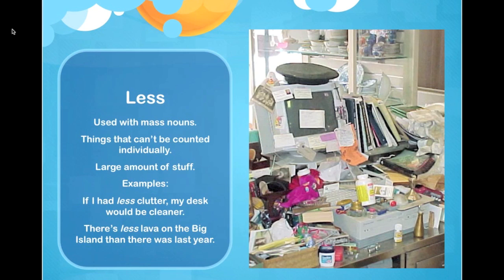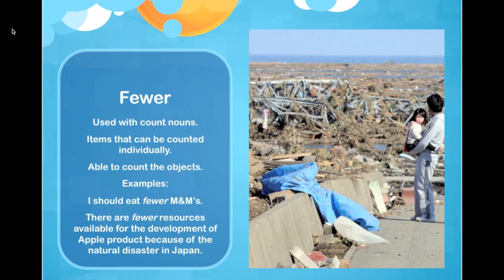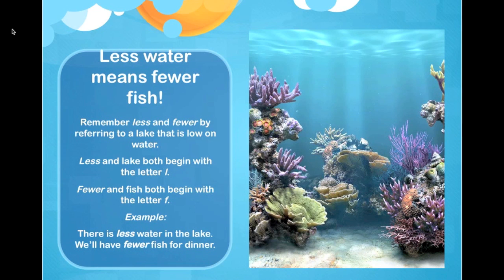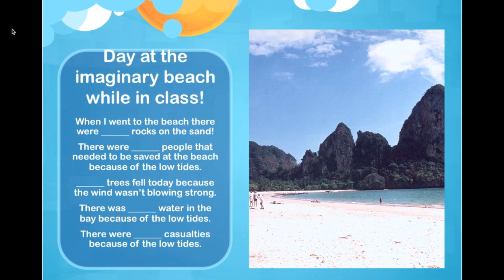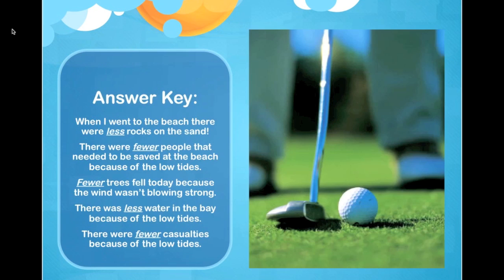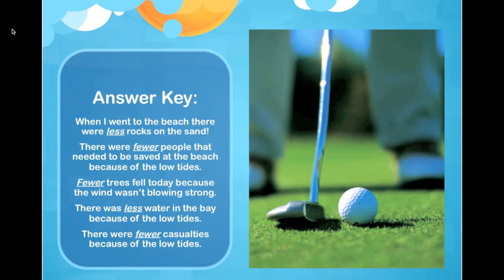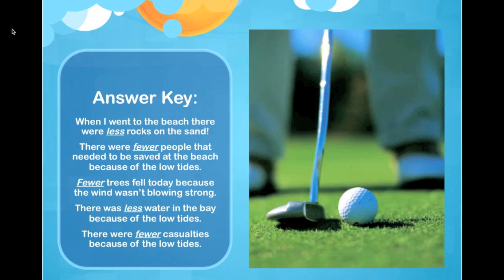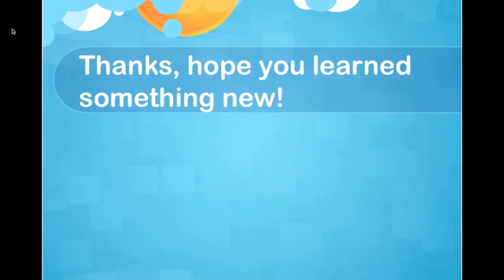Fewer Vs. Less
O_O!